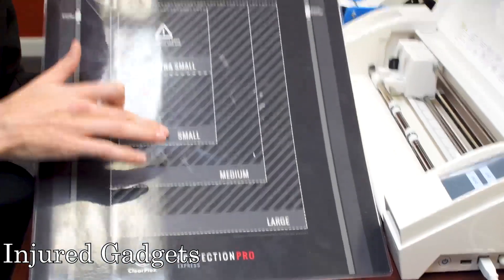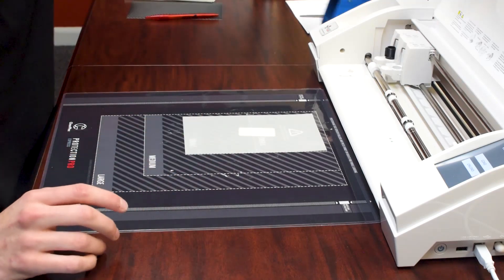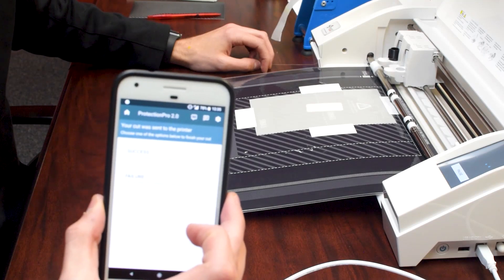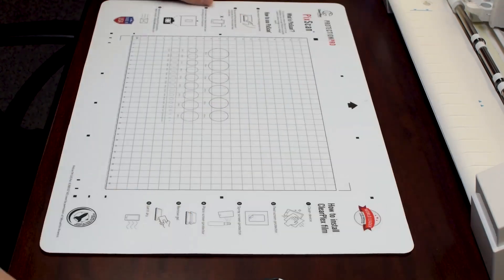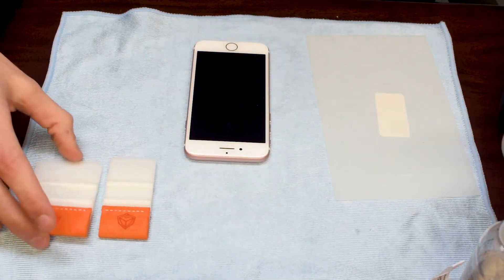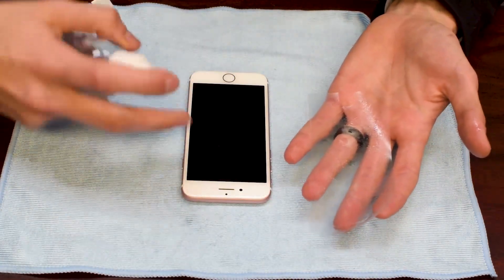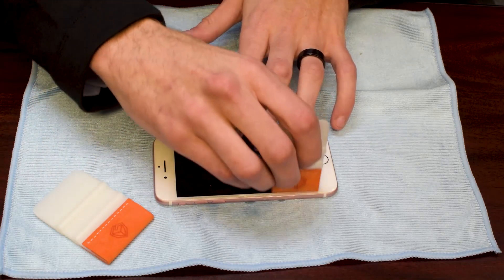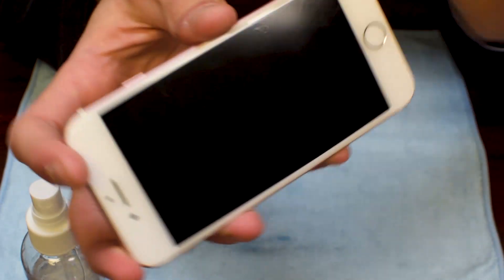ClearPlex Express Machine Screen Protector Install and Demo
Injured Gadgets, the leading source for wholesale cell phone, tablet, and macbook replacement parts demonstrates the ClearPlex Front screen protector install and express machine demo.